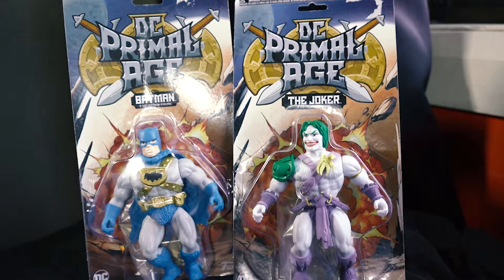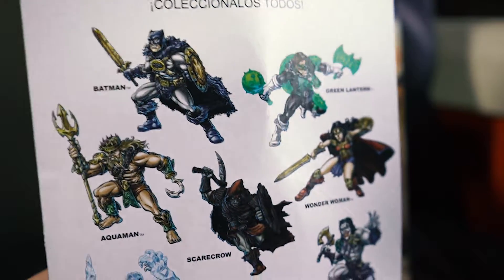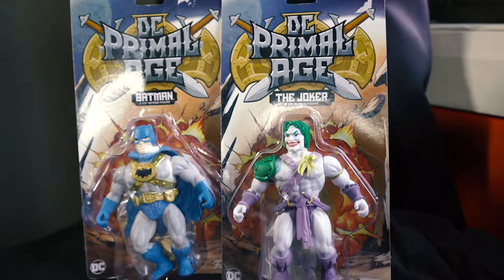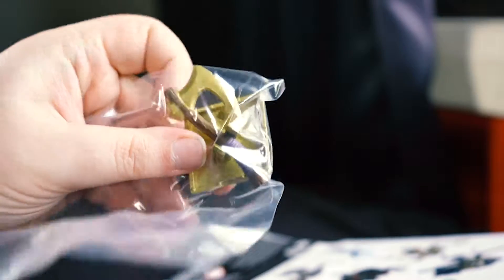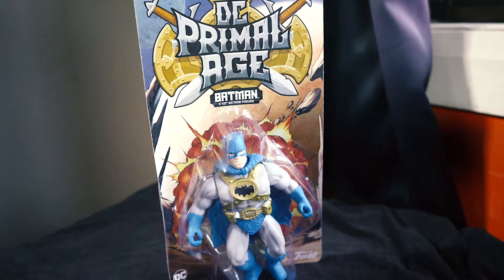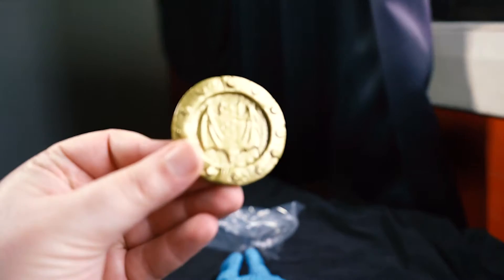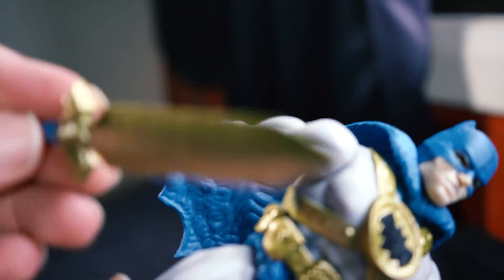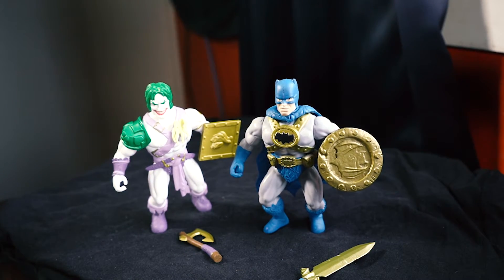Inside The Man Cave - DC Primal Age Figures Review/Unboxing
Today on Inside The Man Cave we are doing a figure unboxing of the DC Primal Age figures with Batman and The Joker!